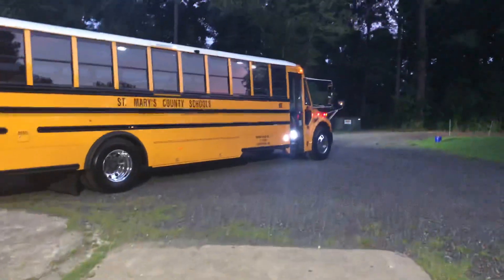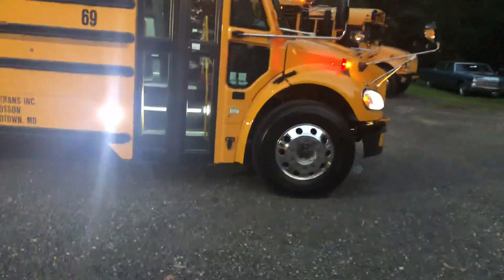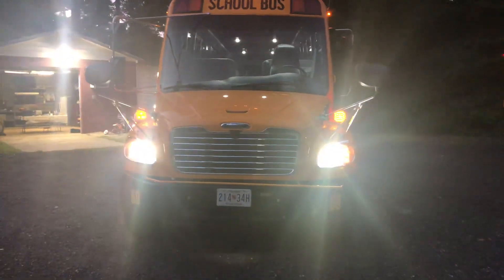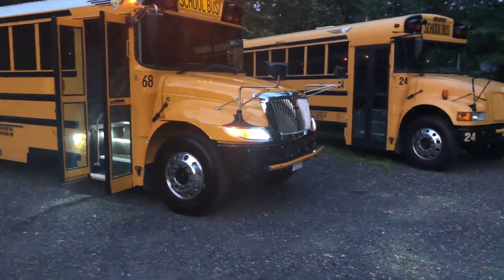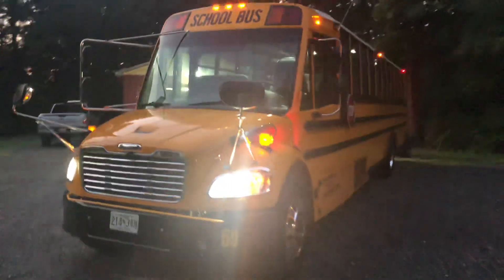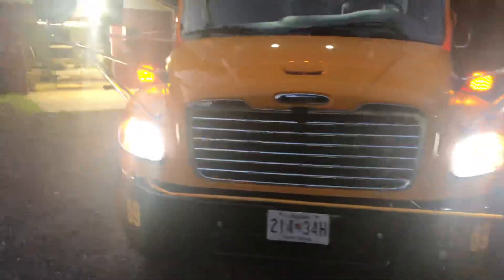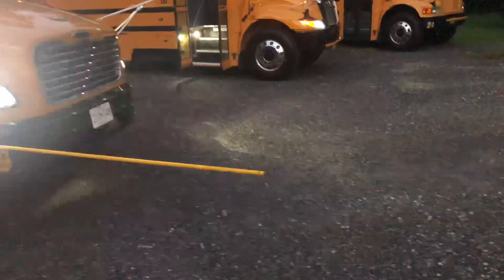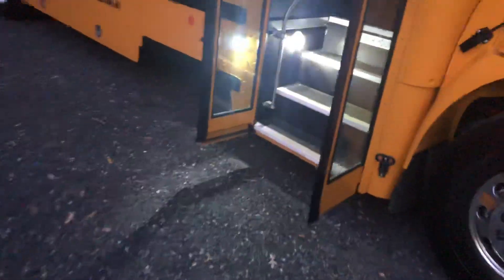School starts tomorrow!!!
2019 Thomas C2 & 2019 IC CE